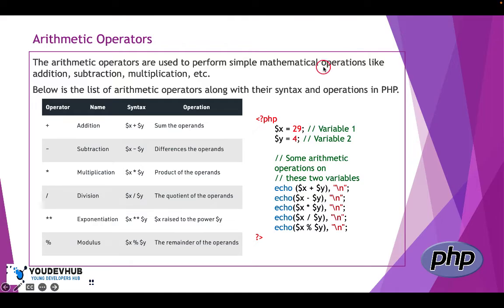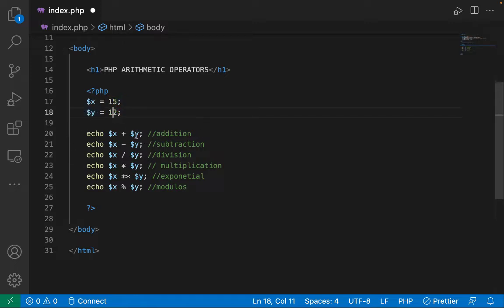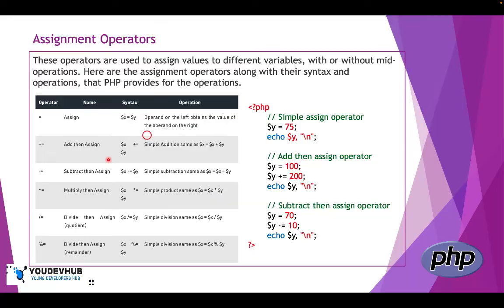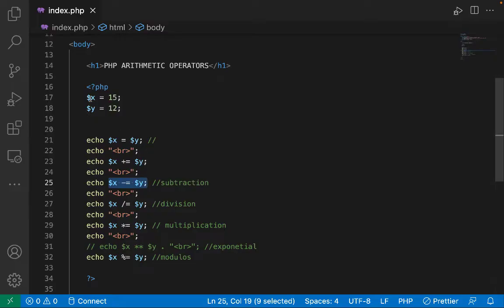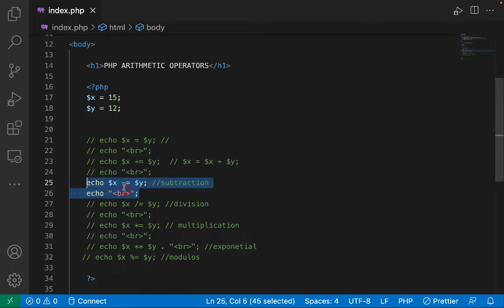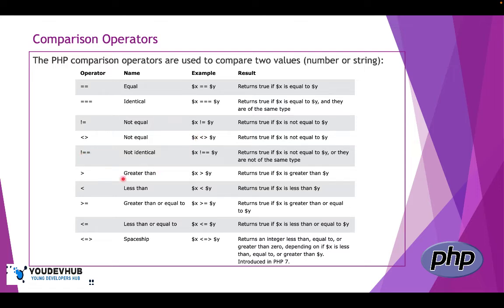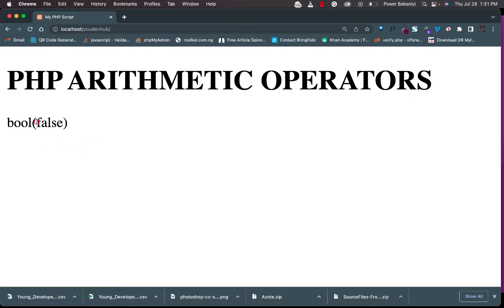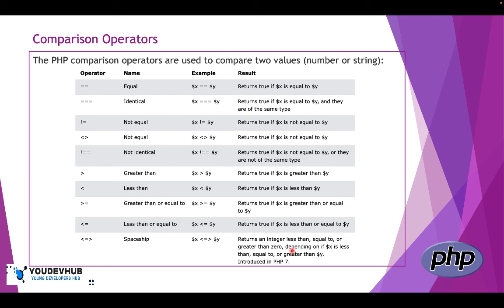17 Arithmetic Operators - Backend Development with Power Babaniyi